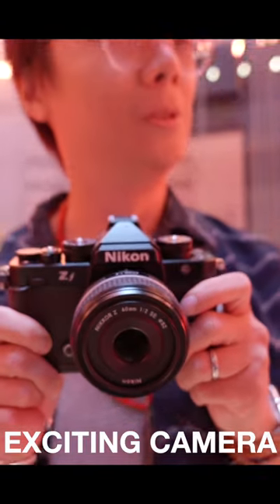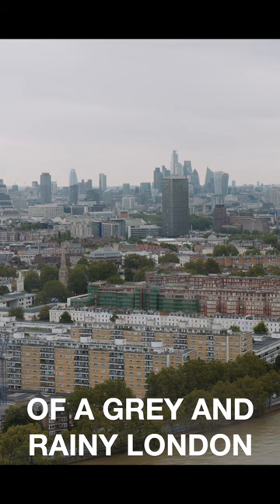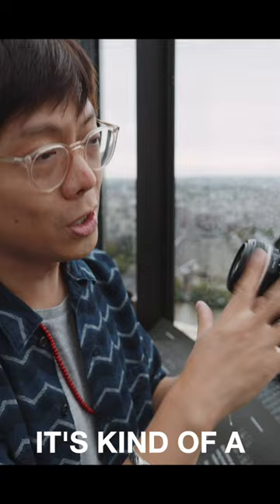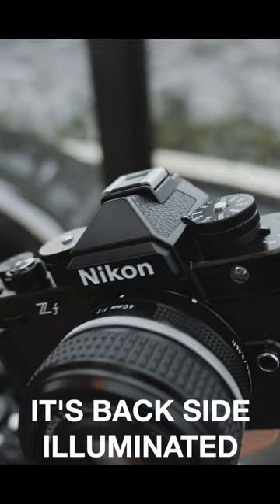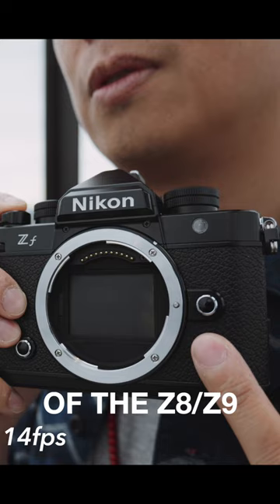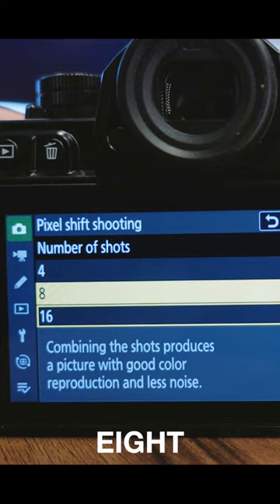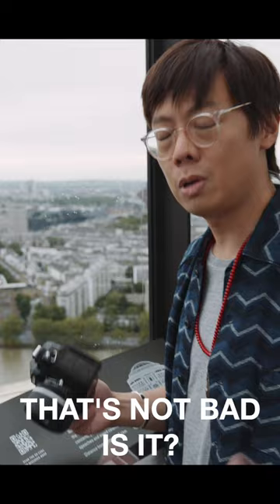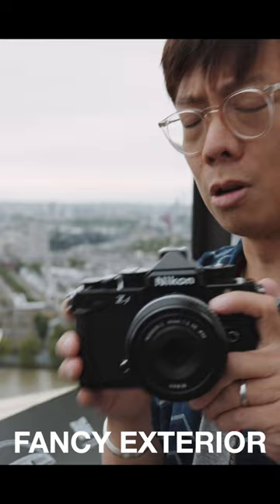Nikon Zf Hands-on (The Short Version)